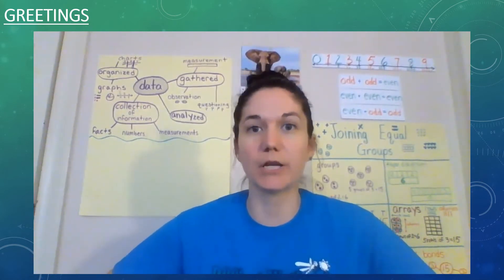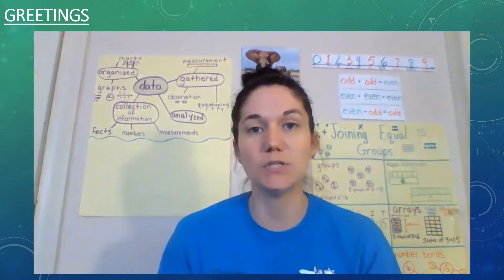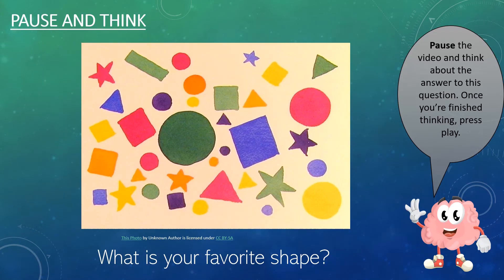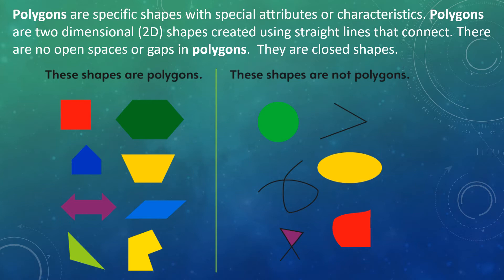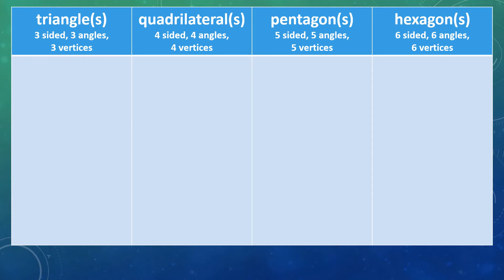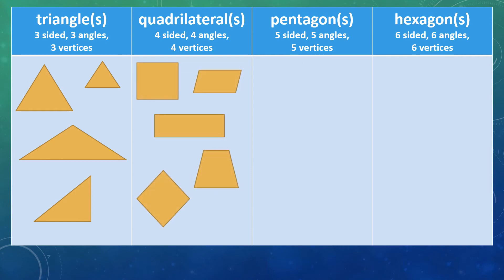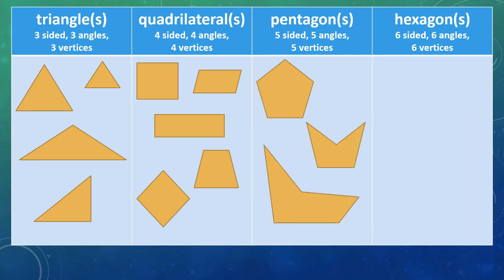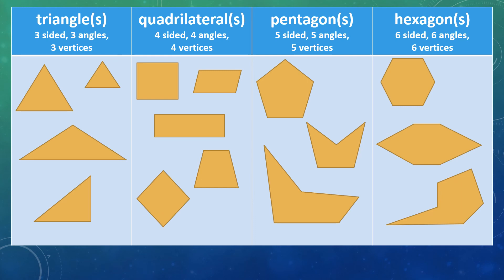6/3 Wednesday Second Grade Math M8 L2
Today students will continue recognizing shape attributes, and they will learn how these attributes help us identify special shapes called polygons.